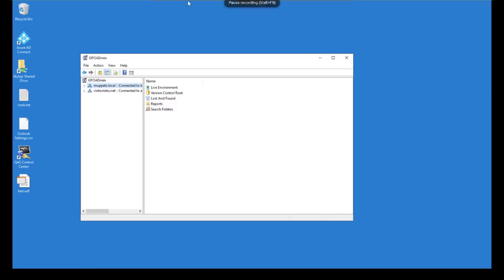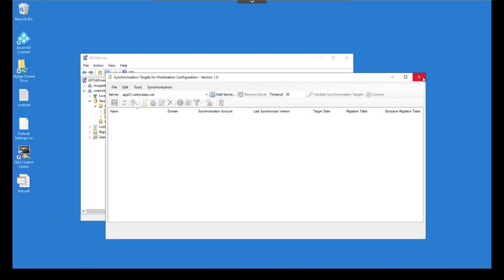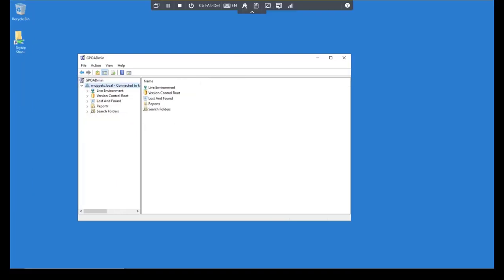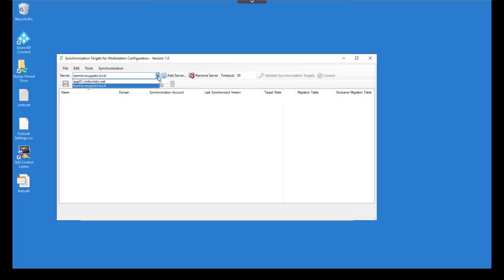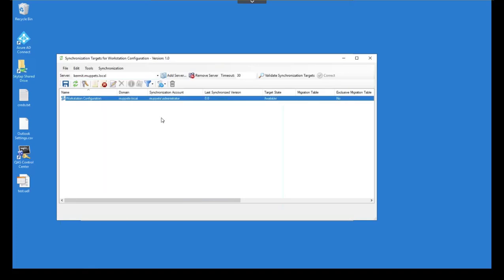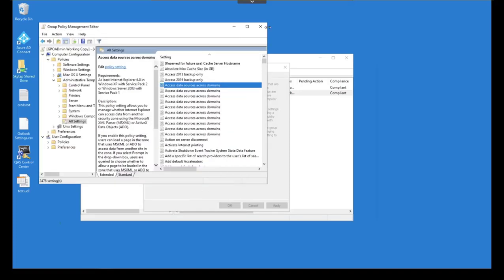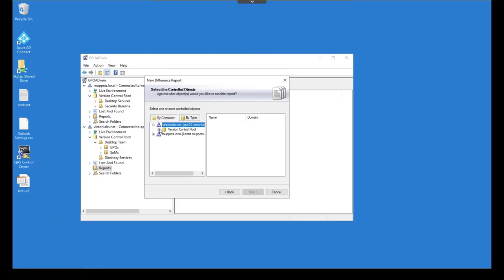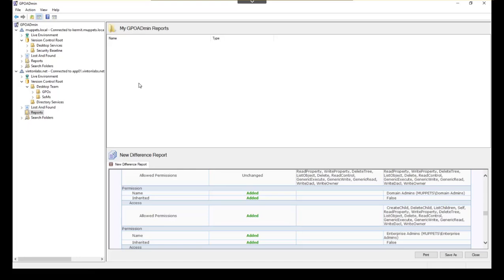GPOADmin - Synchronization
Matthew, a strategic systems consultant at Quest, discusses the synchronization feature of GPOADmin in a video. Synchronization allows for the deployment of a source policy to automatically update one or more target policies, ensuring consistency and preventing drift between different policies. This is particularly useful in development, testing, and production environments, as well as for maintaining security baselines across multi-domain setups. To implement synchronization, users must enable it in GPOADmin settings. The process involves identifying a source policy, creating a target policy in a different forest, and establishing a synchronization connection. Users can choose how the target policy will be affected when the source policy is deployed, with options for checked out, available, pending approval, or directly deployed states.  Matthew demonstrates the synchronization process, showing how changes in the source environment can be reflected in the target environment upon deployment. He also highlights the ability to report on synchronized policies and notes that synchronization can occur both between different GPOADmin instances and within the same instance across multiple domains. Overall, GPOADmin synchronization is a powerful tool for managing group policies effectively across various environments.